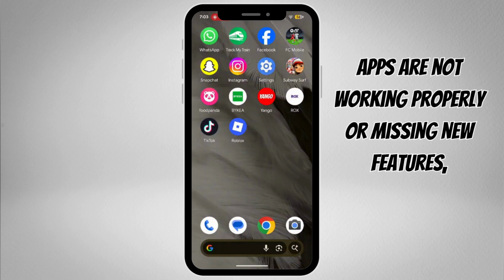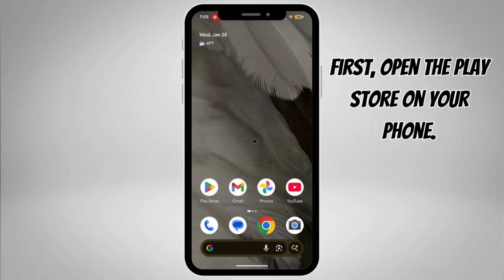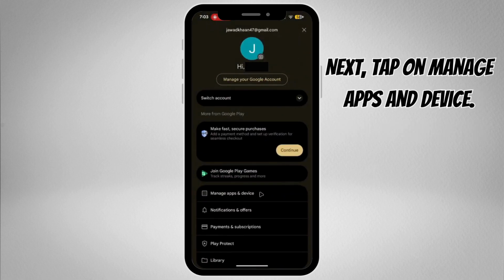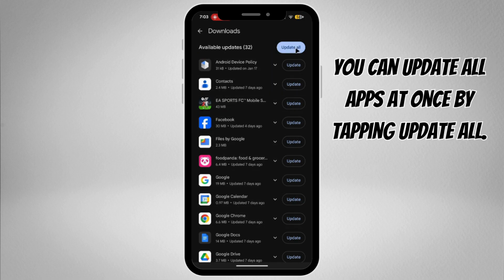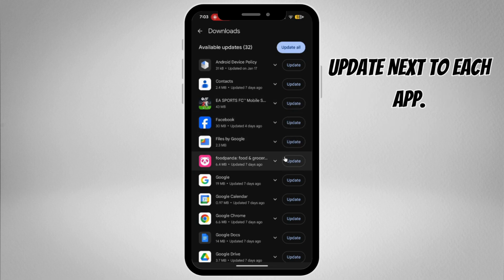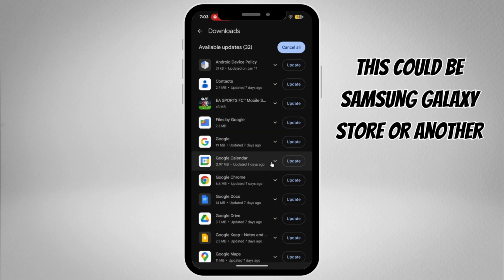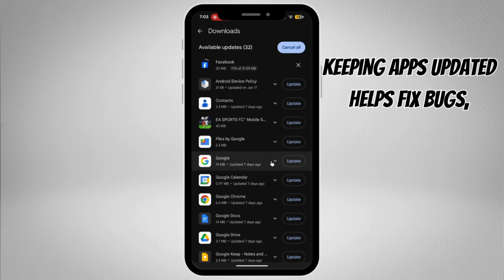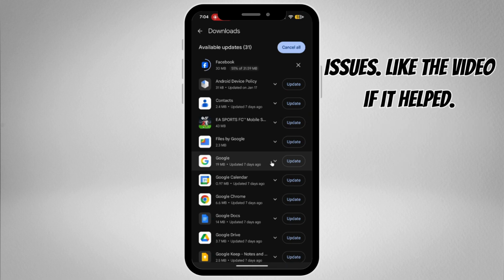How to Check & Update Apps on Android Quickly | Play Store & System Apps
📲⚡ In this Android guide, I’ll show you how to check and update your apps quickly, including Play Store apps and system apps. If your apps are outdated or not working properly, this step-by-step tutorial will help you keep everything up to date.

🎯 What You’ll Learn:
✅ How to check for app updates on the Google Play Store.
✅ How to update system apps on your Android phone.
✅ Tips to enable automatic updates for apps.
✅ Extra tricks to keep your apps running smoothly.

Watch till the end to update all your apps fast and avoid issues.